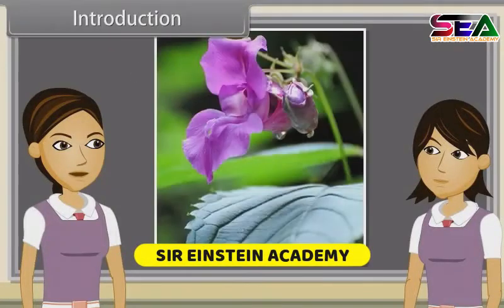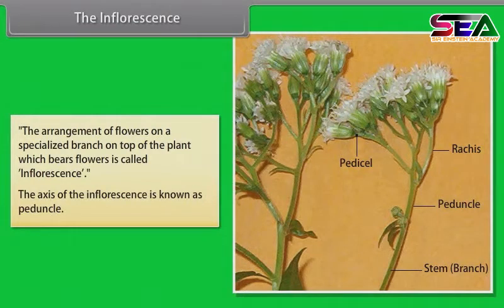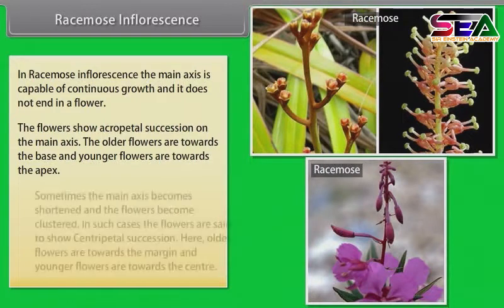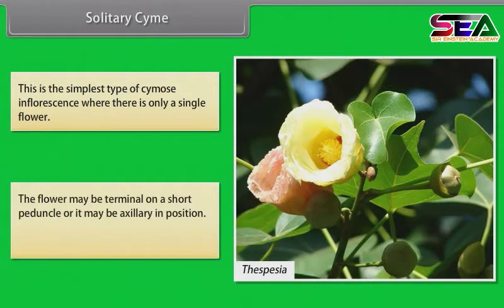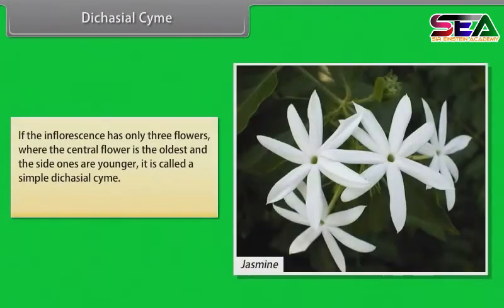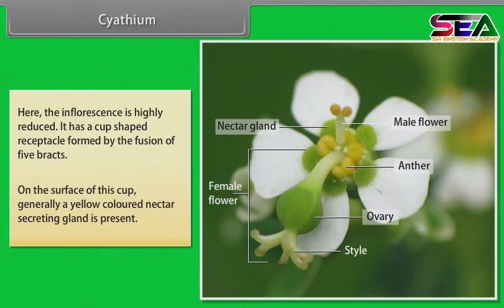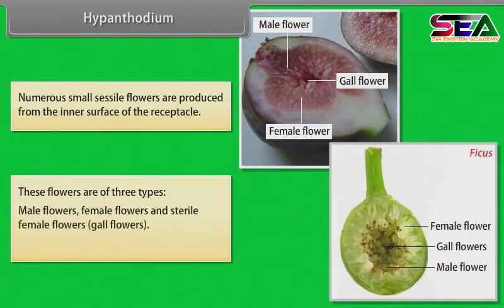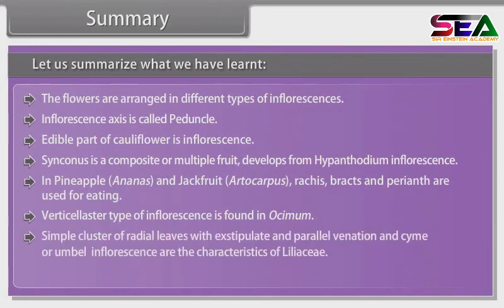Morphology of Flowering plants Inflorescence | Class 11 Biology